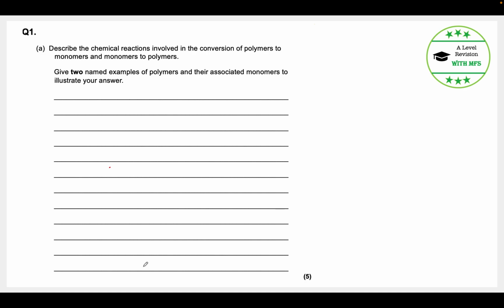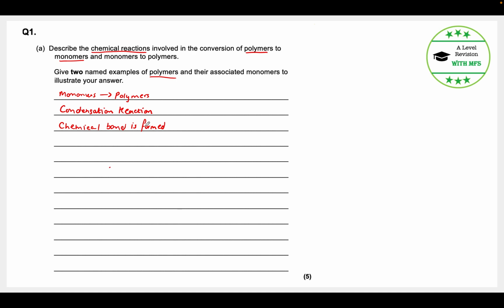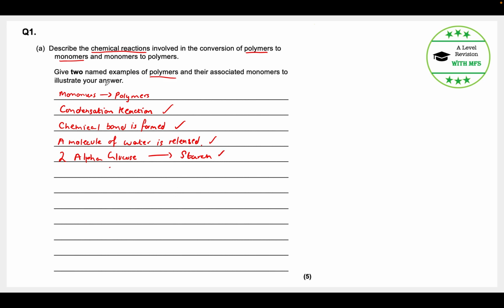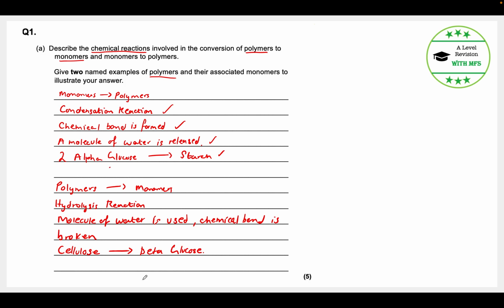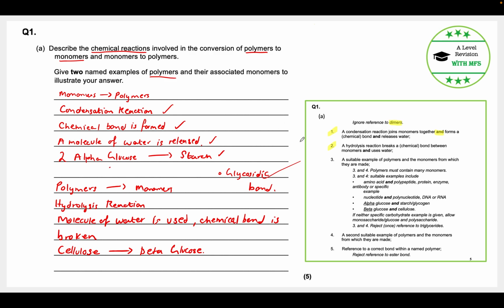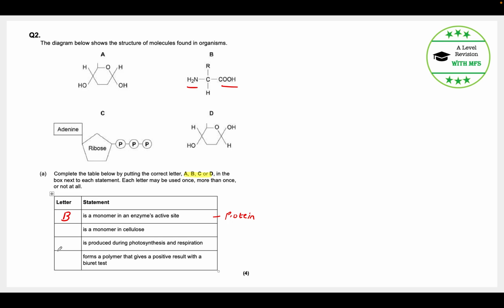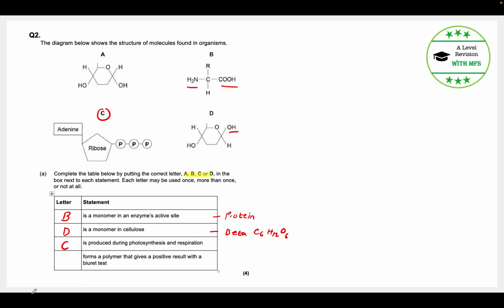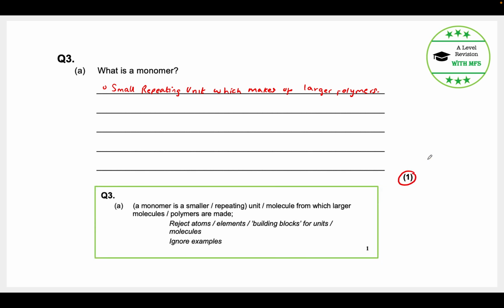A Level AQA Biology: Biological Molecules - Monomers & Polymers Exam Questions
Welcome to our A Level AQA Biology Revision Video on Monomers and Polymers! In this educational video, we focus on exam questions related to this topic and how students can achieve best possible marks on each question. Designed specifically for A & AS Level students, this video aims to provide a comprehensive understanding of this topic.